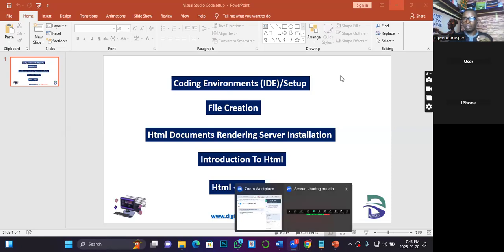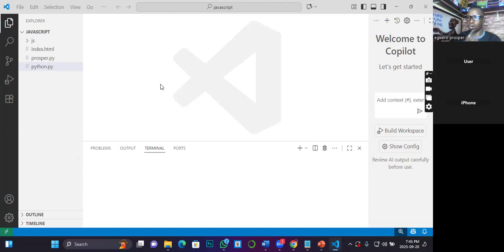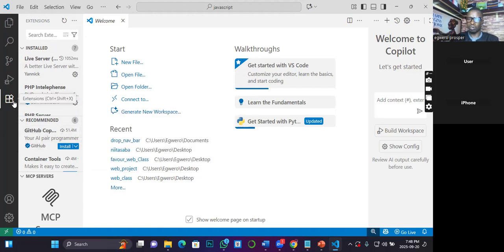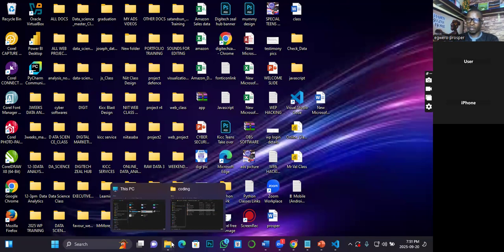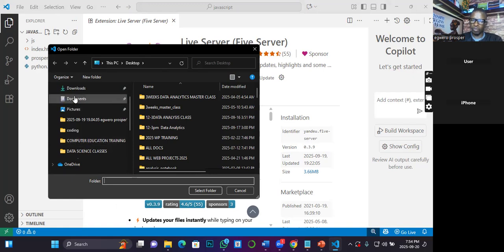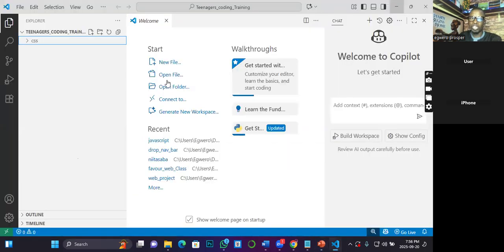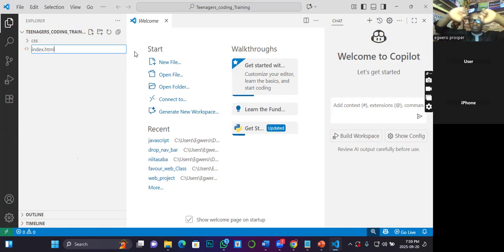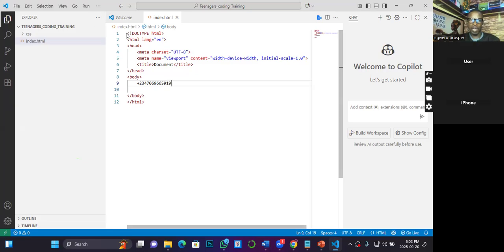Teens coding Master class Day 1 part B